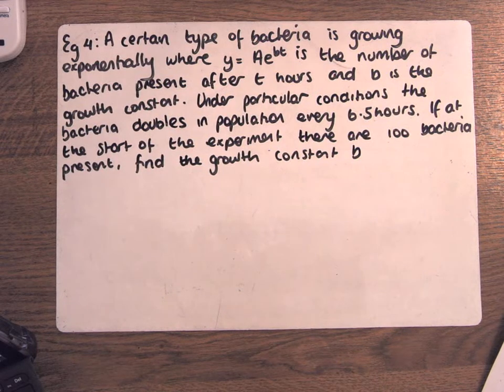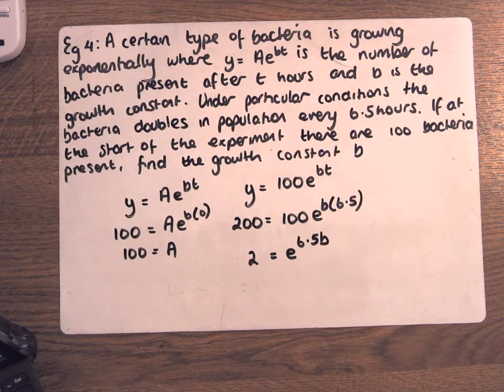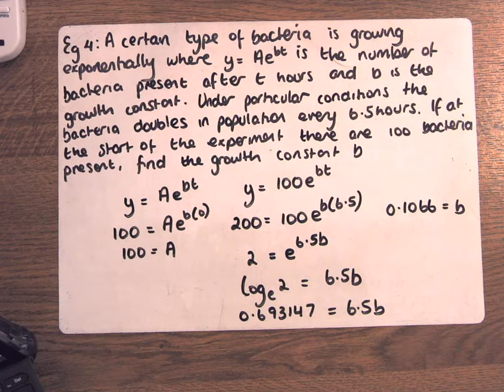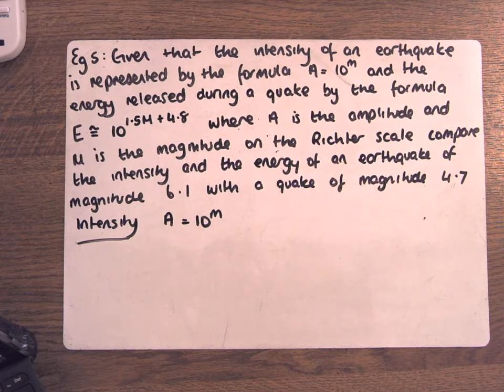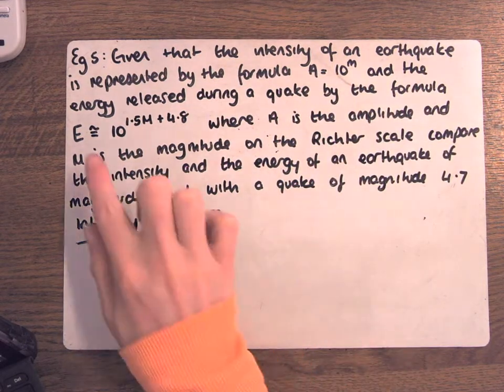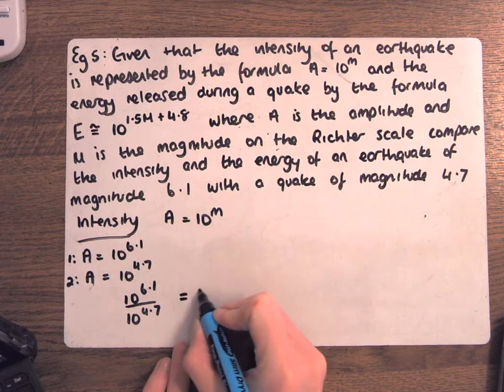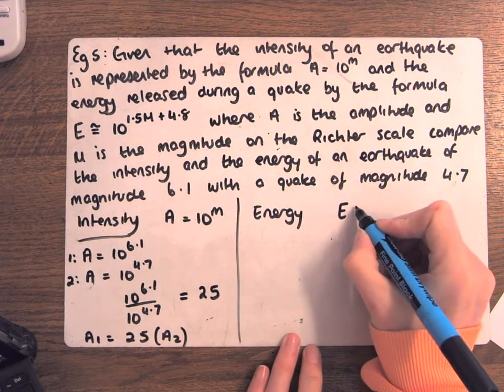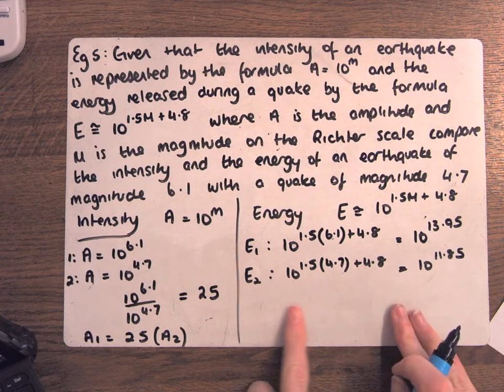LCHL Algebra 3 Solving Exp & Log Problems Cont.